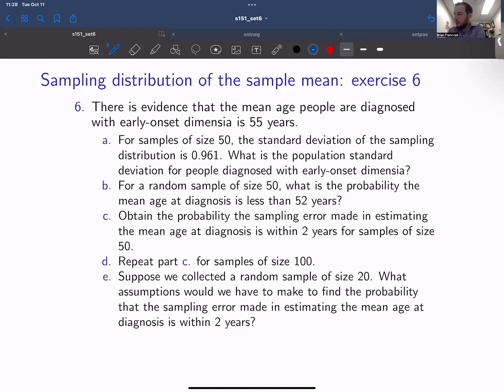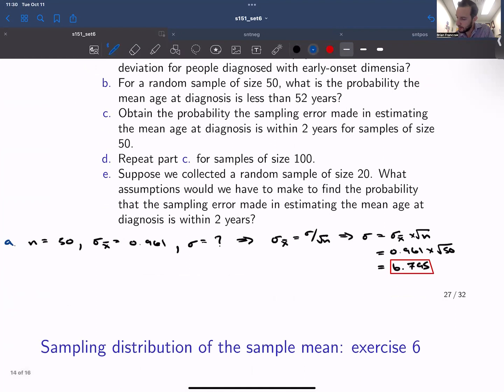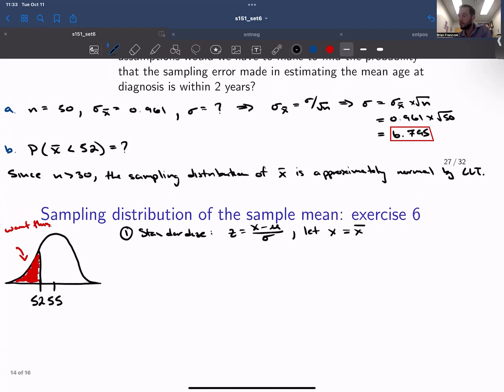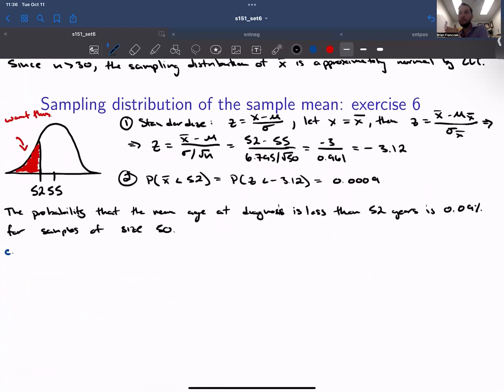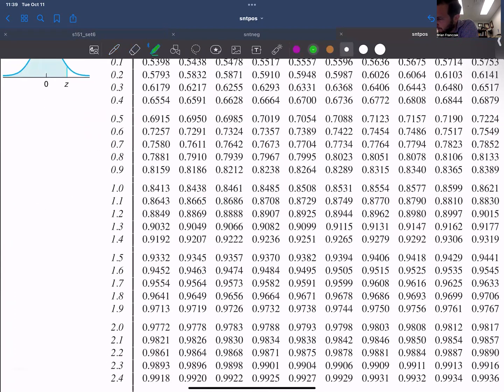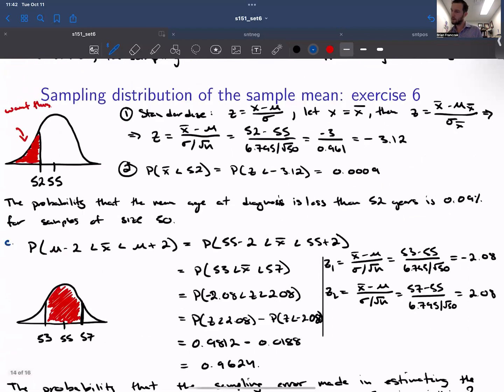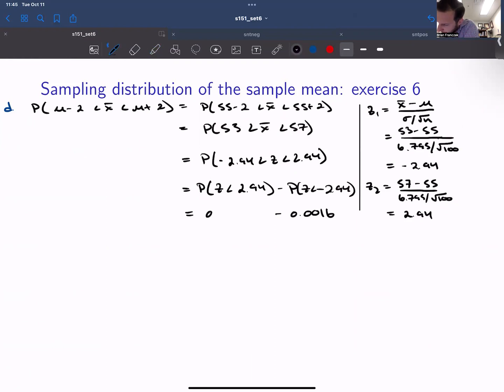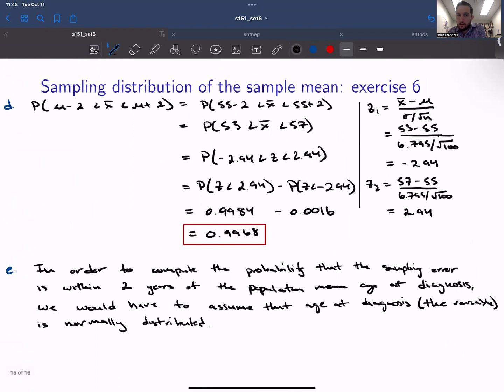S151 - Set 6, Slide 22, Sampling distribution of the sample mean: online exercises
00:00 Introduction
01:07 Exercise a
02:31 Exercise b
08:18 Exercise c
13:31 Exercise d
17:54 Exercise e
20:12 Concluding remark